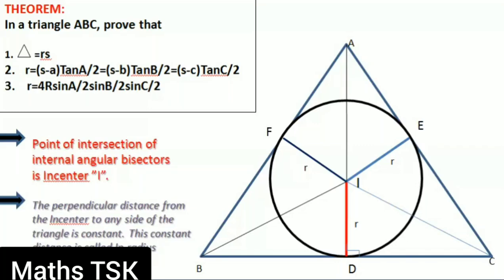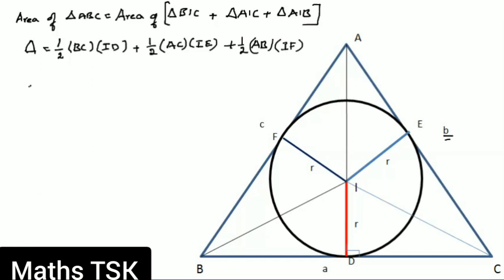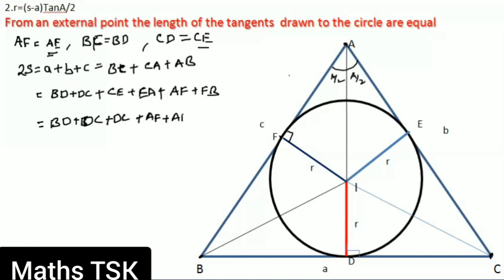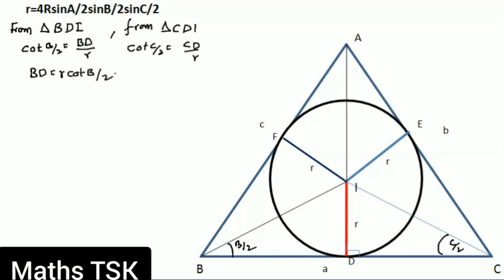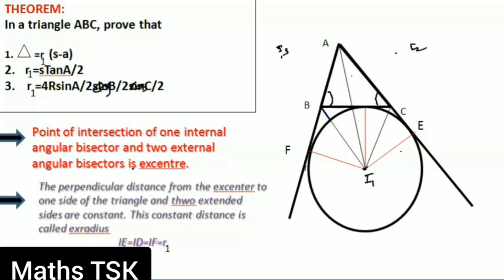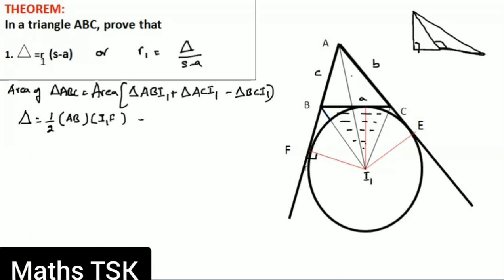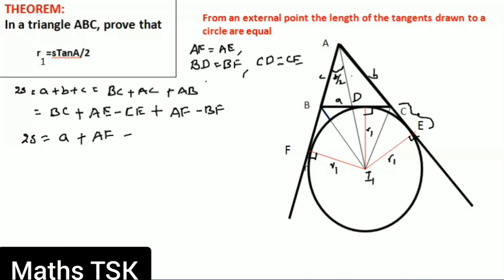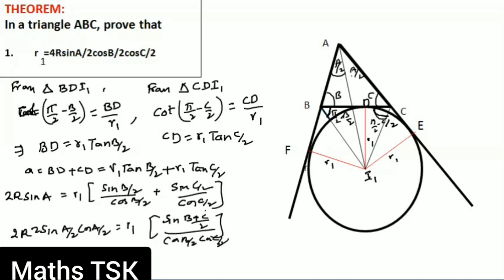PROPERTIES OF TRIANGLE-THEOREMS ON INRADIUS & EX-RADII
r=¤/s
r=(s-a) tanA/2
r=(s-b) tanB/2
r=(s-c) TanC/2
r=4RsinA/2sinB/2sinC/2
r1=delta/s-a
r1=stanA/2, r2=stanB/2, r3=stanC/2
r1=4RsinA/2cosB/2cosC/2
r2=4RcosA/2sinB/2cosC/2
r3=4RcosA/2cosB/2sinC/2